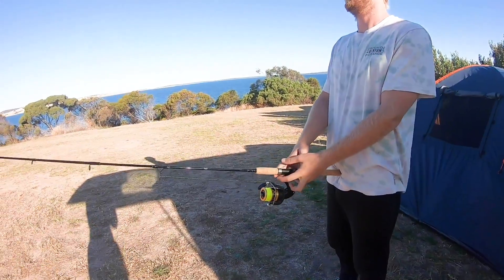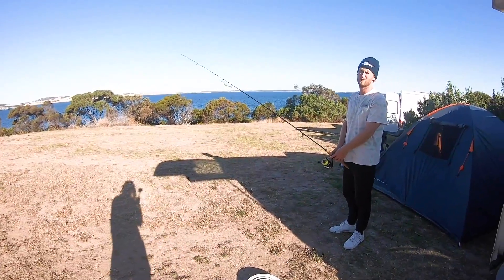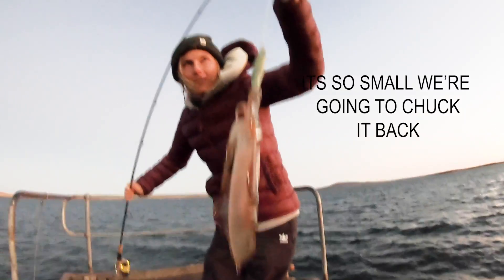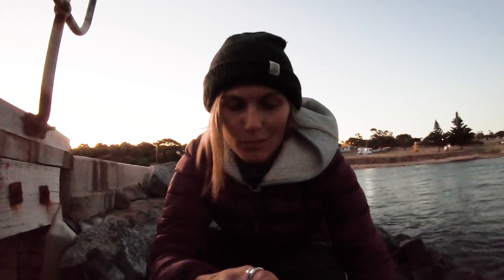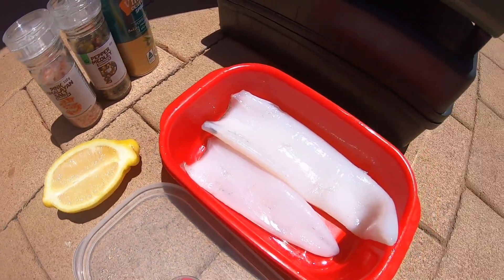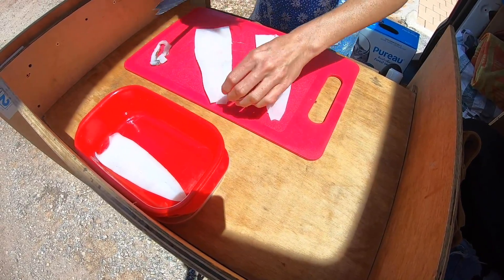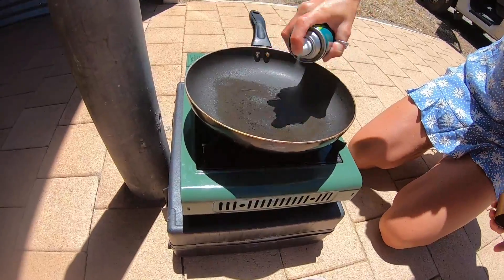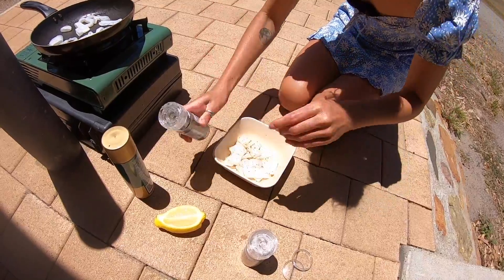How to CATCH and COOK Squid | South Australia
I finally caught a big squid after all of the small ones! WOO I hope you enjoy the footage!!

Sarah